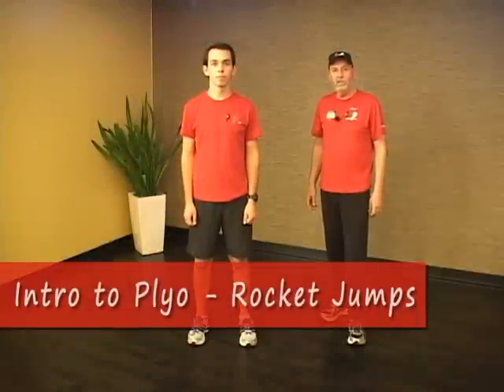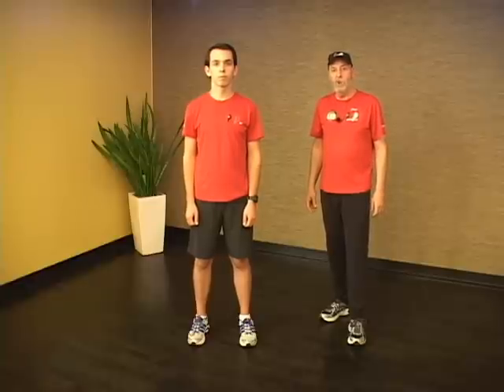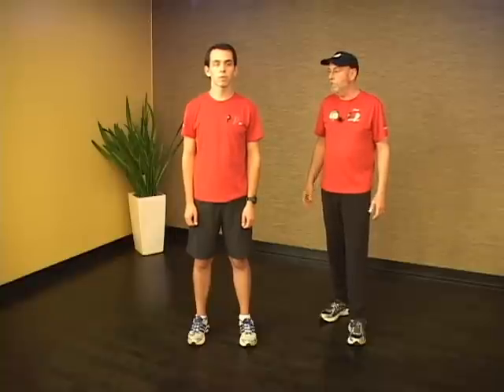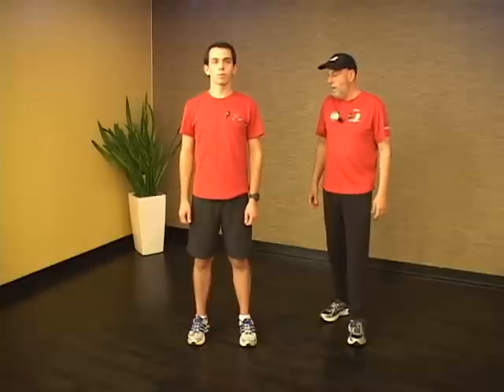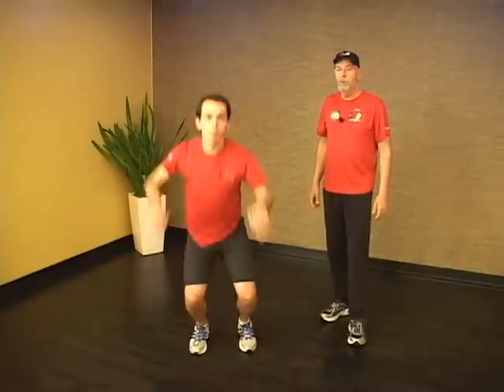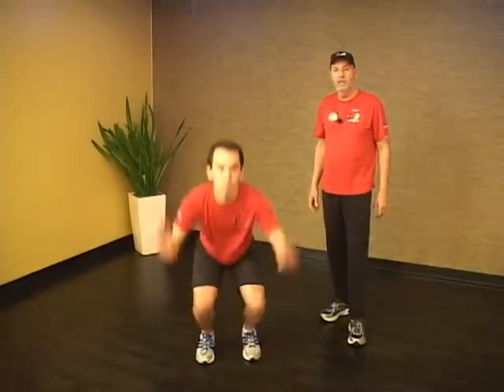Intro to Plyo Rocket Jumps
This is a great exercise called rocket jumps. A high intensity plyometric exercise it helps to increase speed and prevent running injury when done properly.